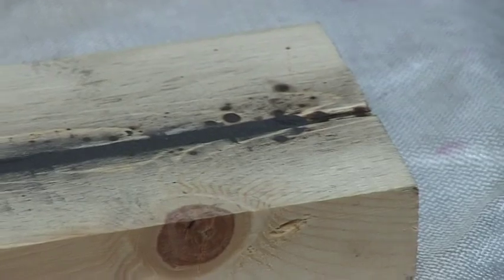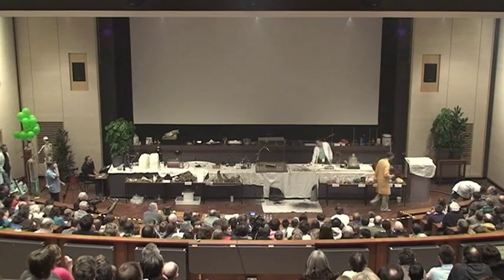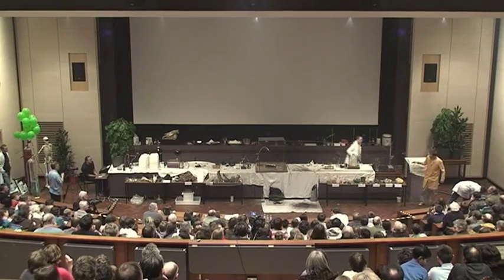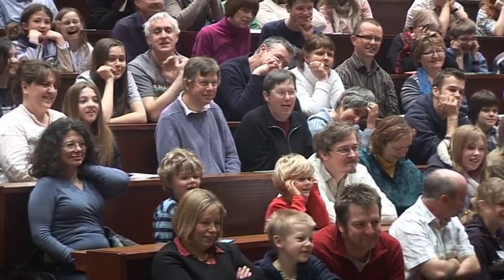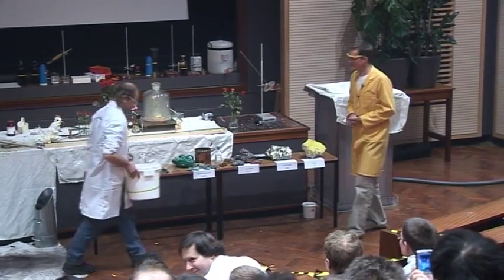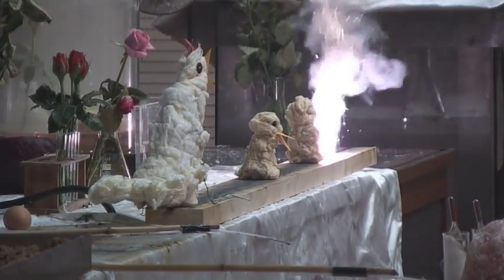Free Range Chemistry 39 - Gunpowder and Nitrocellulose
An exciting finale to the lecture!

From the Peter Wothers lecture series - Free Range Chemistry